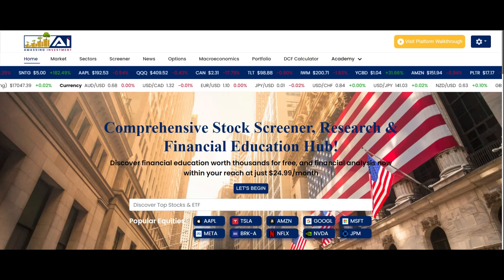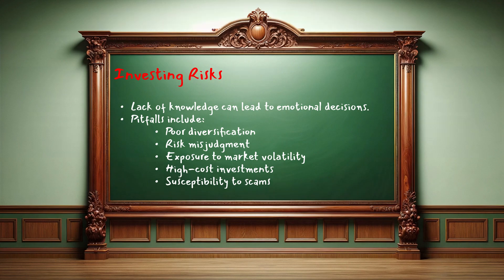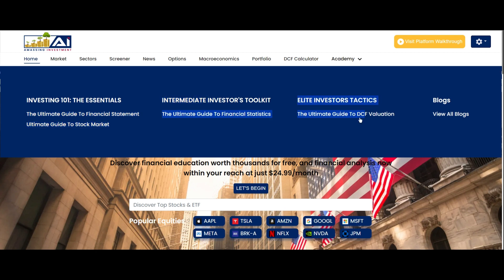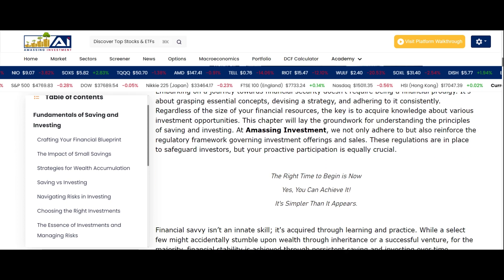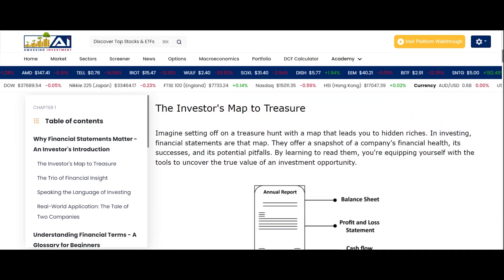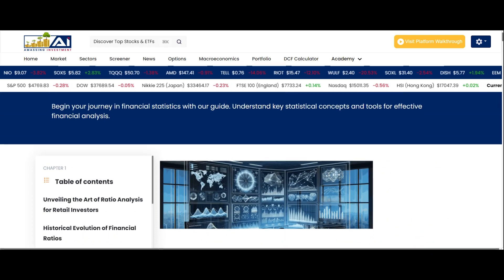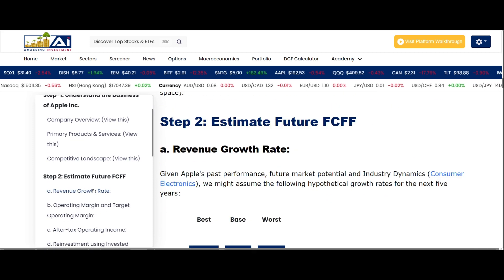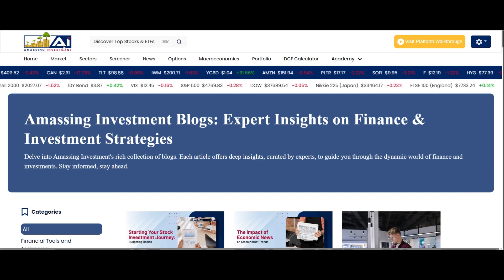Academy: Your Ultimate Financial Education Hub | Amassing Investment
Welcome to Amassing Investments Academy, your one-stop destination for comprehensive financial education! Whether you're a beginner or seasoned investor, our academy offers a wealth of knowledge to help you navigate the complexities of finance. From understanding investment basics to mastering advanced strategies, join us on a journey towards financial empowerment. Get ready to unlock your potential and achieve your investment goals!

📚 Key Offerings:

1. The Ultimate Guide to the Stock Market

2. The Ultimate Guide to Financial Statements

3. The Ultimate Guide to Financial Statistics

4. The Ultimate Guide to DCF Valuation

🚀 Ready to embark on your financial journey? Share your questions and feedback in the comments, and let's build a brighter financial future together! 💬🌟

🌐 Learn more about investment strategies and financial planning on our official